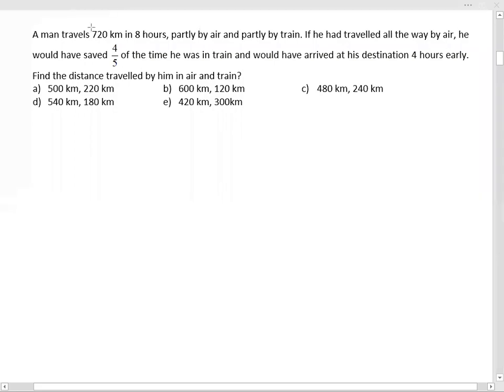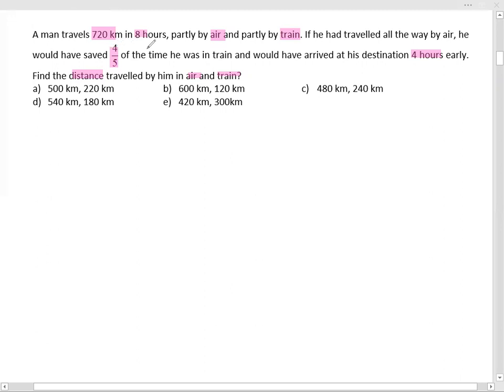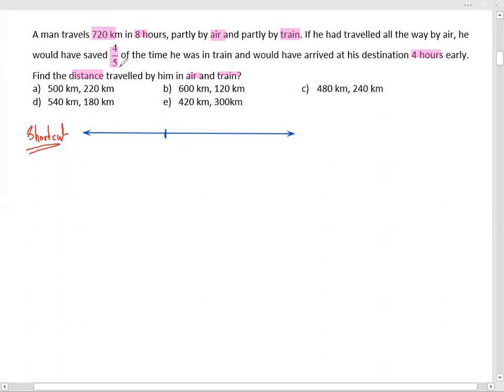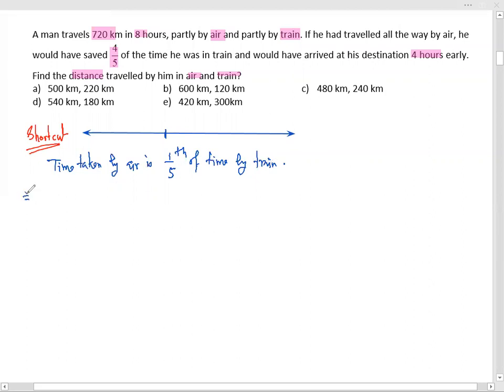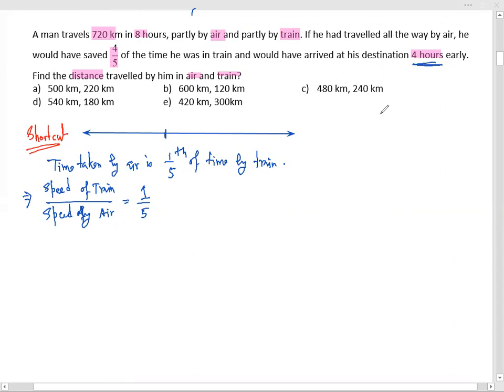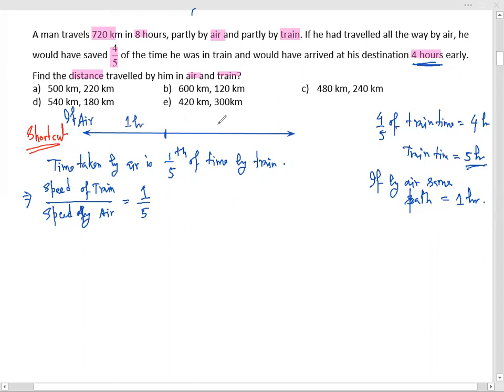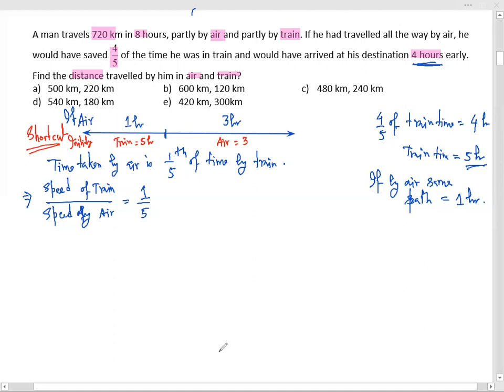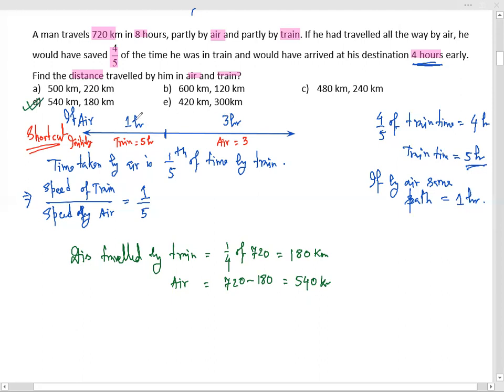QA Mastry 9